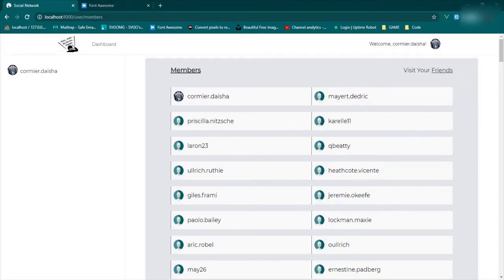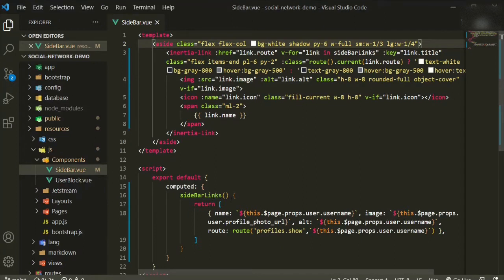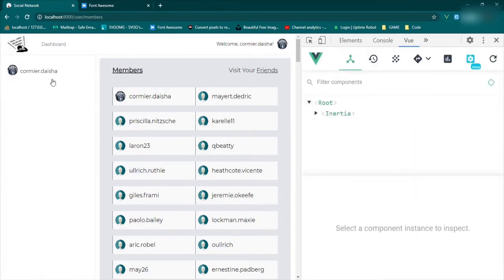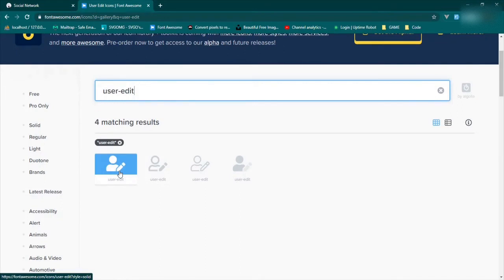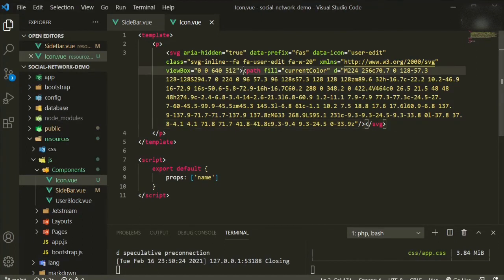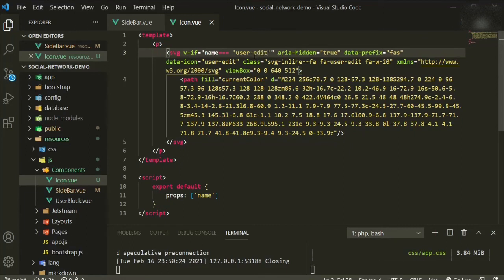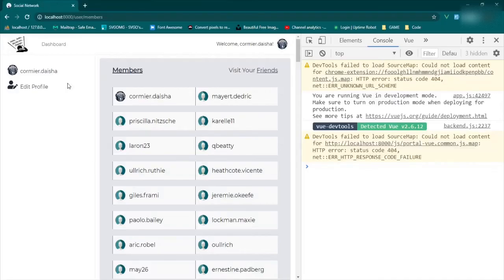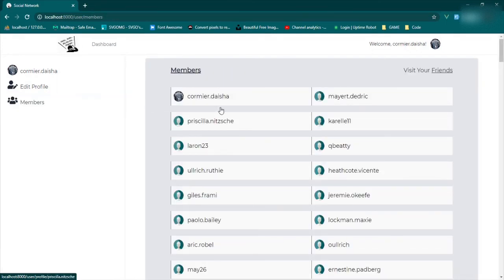Social Network: Laravel 8 and Inertia - Ep.#13 Update Sidebar Links/ FontAwesome Icons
In this episode we are updating the sidebar links as well as introducing FontAwesome Icons.